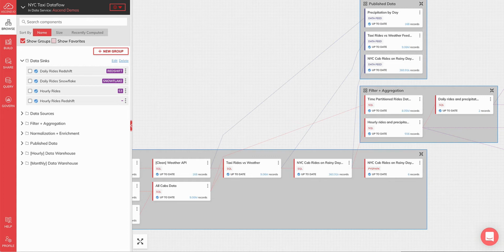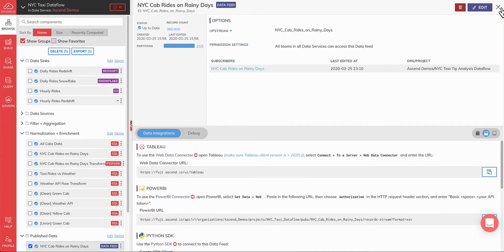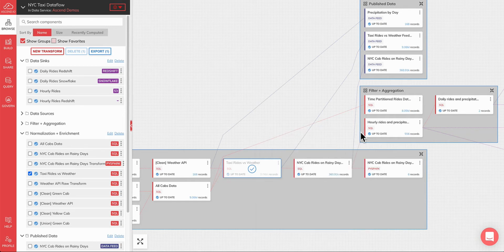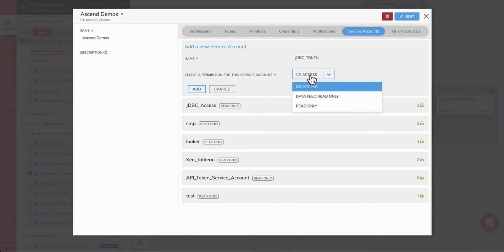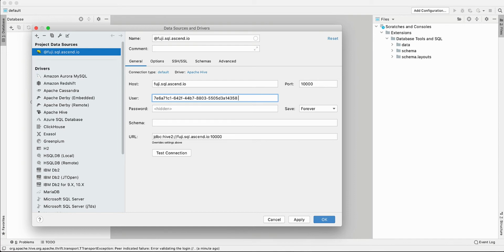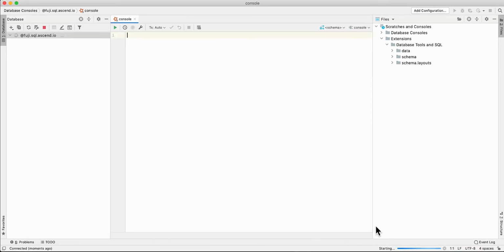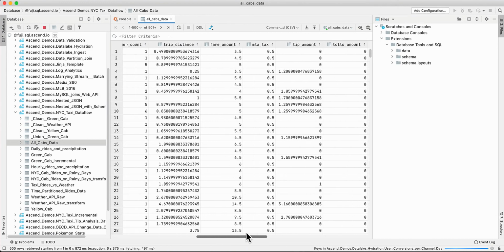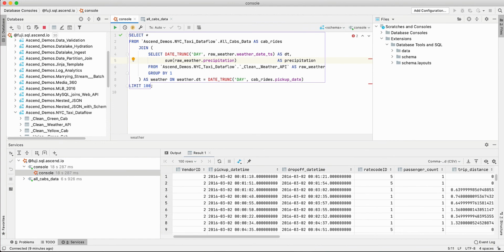Ascend.io Feature: JDBC Connectors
Watch to learn about how to connect to Ascend.io through a JDBC and ODBC endpoint.

For more information about Apache Spark version compatibility with the JDBC connector, please